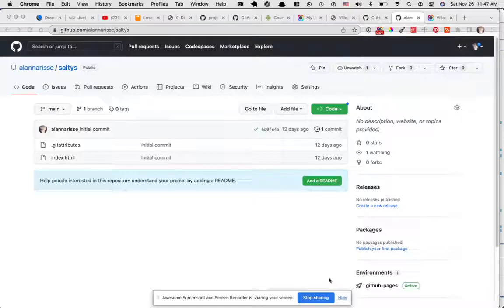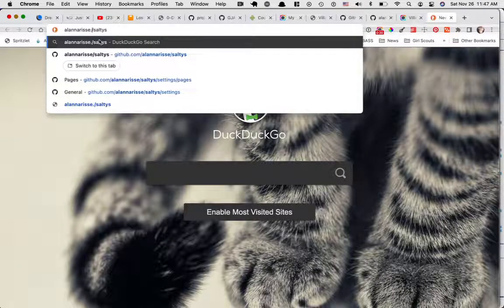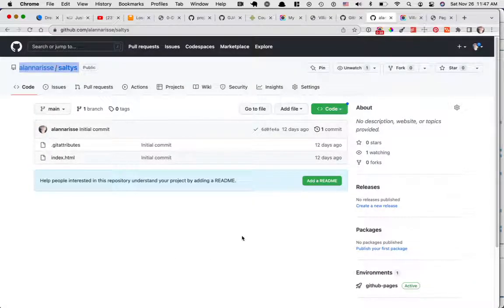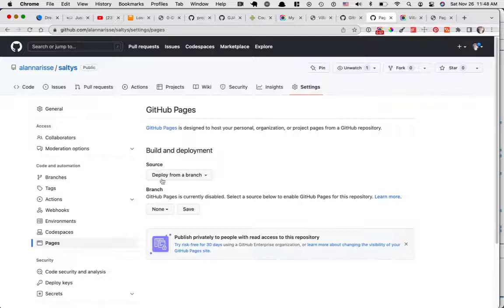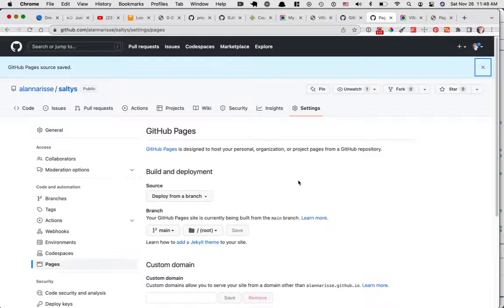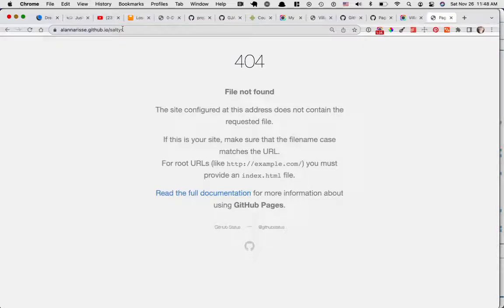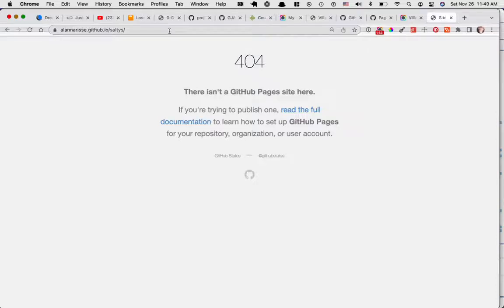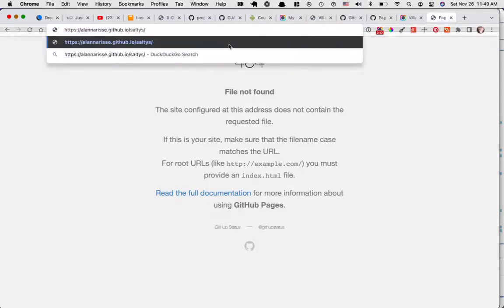Why does my github repo get a 404 error? AKA How to turn on GitHub Pages on a new repository.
GitHub Pages allows you to host a static website. This doesn't happen by default. Once your project/repository is on github.com you'll need to go to settings for that repository and choose "Pages" from the lefthand side. Where you have the choice to choose "Branch", choose either master or main, then hit save. It will take about 5 minutes for your site to go live so be patient.

ADDENDUM! So Many people were commenting about still having problems. It might be because you've named your index.html using an uppercase "I." There's a weird fix for that!. Here's the video for that